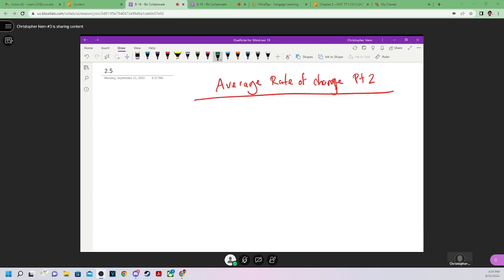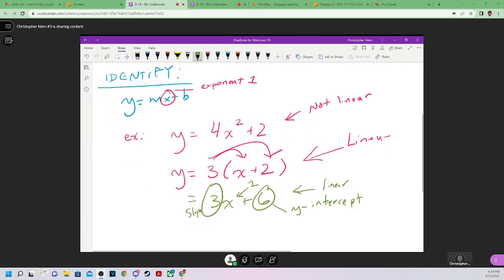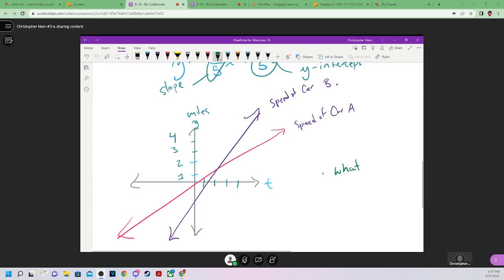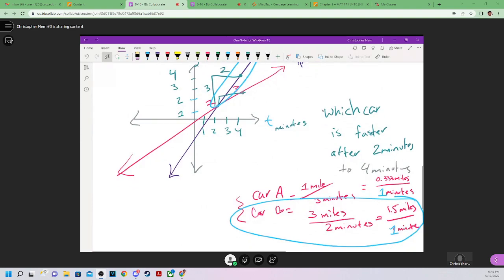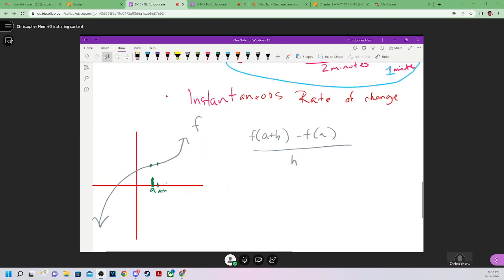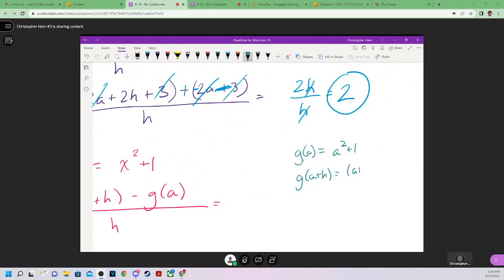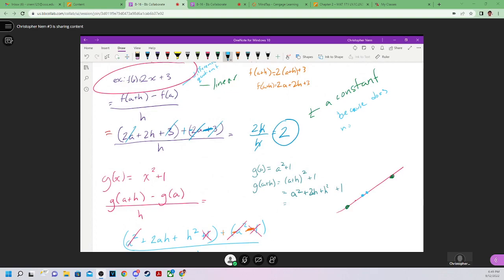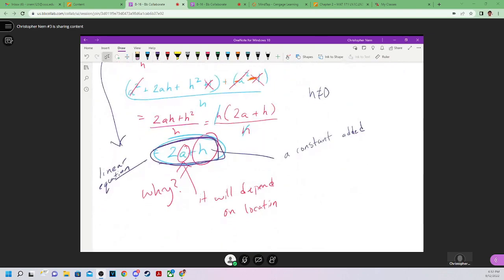Lesson 2.5 (Instantaneous Rate of change)